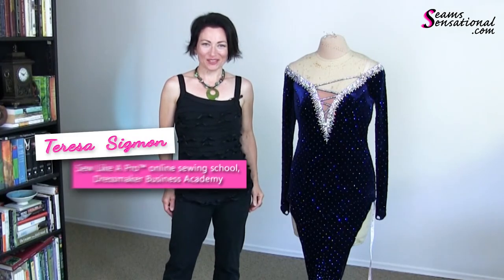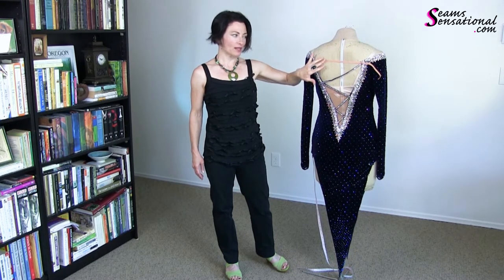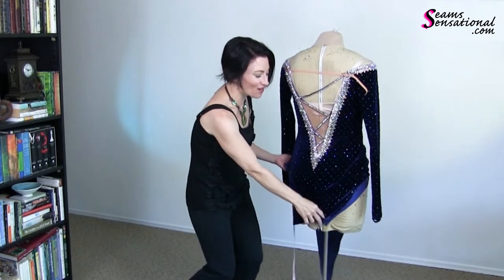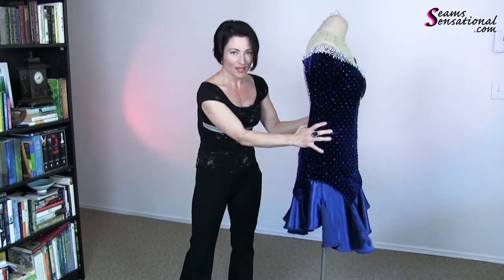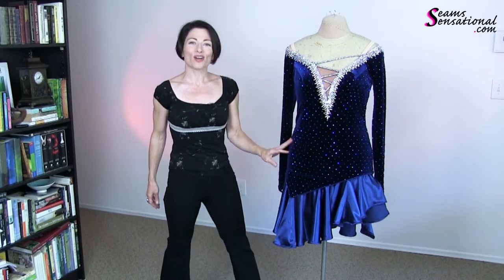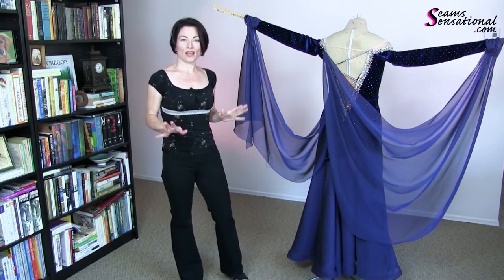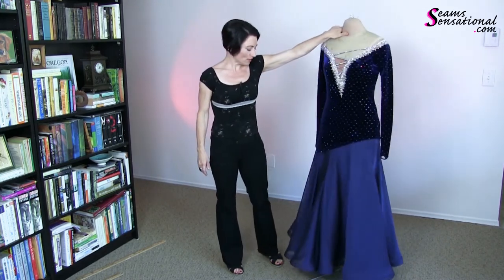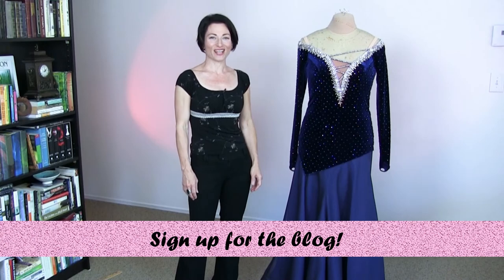Update a Latin dance dress and make two detachable skirts for ballroom dancing.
Are you tired of your Latin dance skirt or ice skate skirt and want a new look?
When you know how to Sew Like A Pro™ you can remove the old skirt and make two (or three or four) new skirts -- for far less money than buying or making a new competition dress!

Originally, Nancy's dress had a sexy Latin dance skirt that started high up on the sides of her legs with a long, sharp V down to her ankles in the front and back. To change the look, I cut off the V at a diagonal angle to make an asymmetrical miniskirt. The cool thing is that Nancy can now slip any skirt I make her between the velvet miniskirt and the leotard.

Skirt #1: The first skirt, which I made as a Latin dance skirt, is an asymmetrical ruffle skirt made of crepe-back satin.

Skirt #2:  Since Nancy dances Standard and Smooth as well as Latin, I made a sleek Standard/Smooth skirt to make the dress convertible. I also added detachable floats made of the same iridescent navy chiffon I used on the top layer of skirt.

Teresa